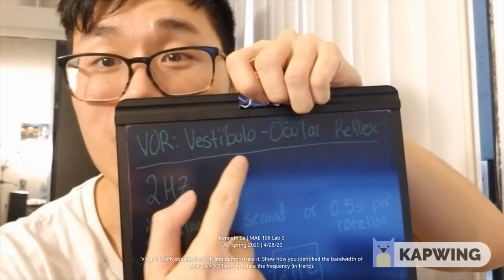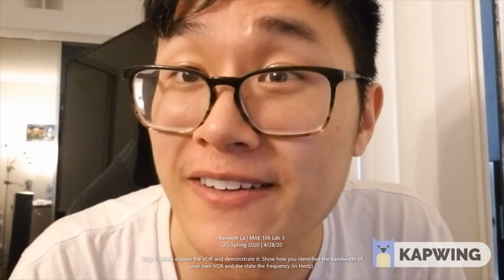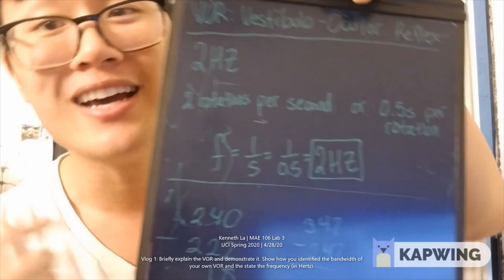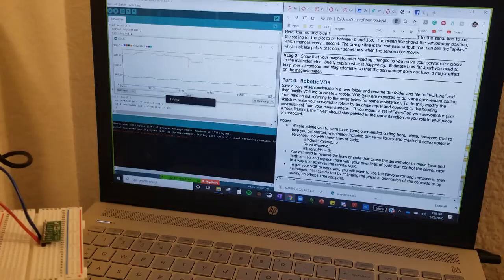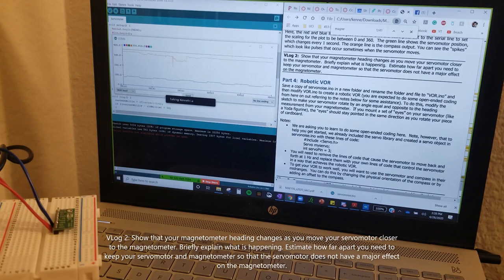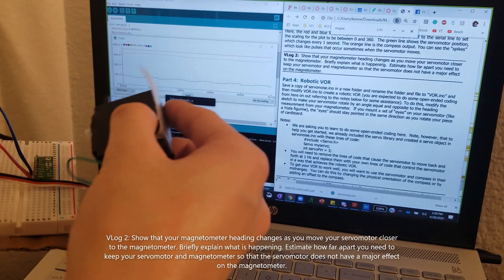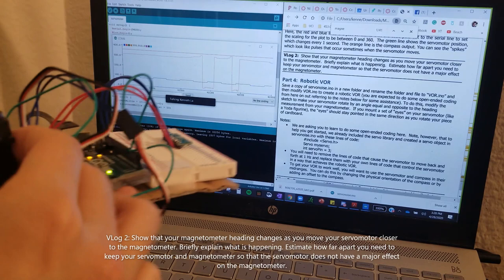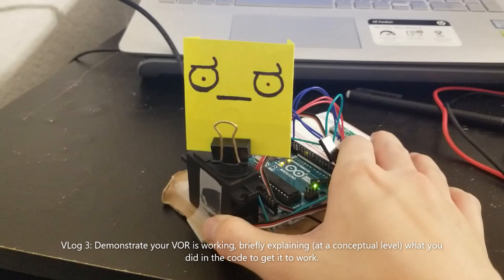UCI | MAE 106 | Kenneth La | Lab 3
Hi, my name is Kenneth and I had exactly 1 minute to say all this stuff to you.

I am a 3rd-year mechanical engineering student at UC Irvine!